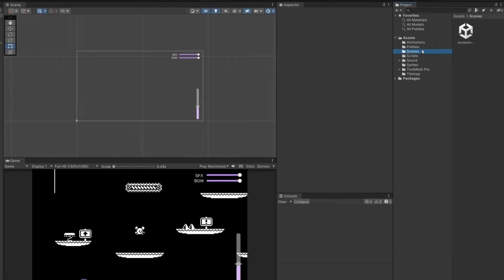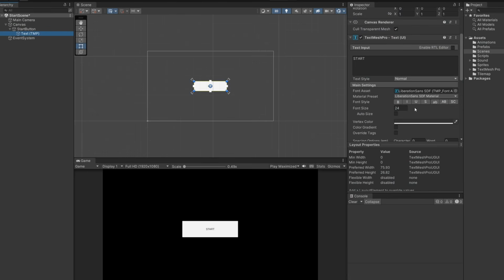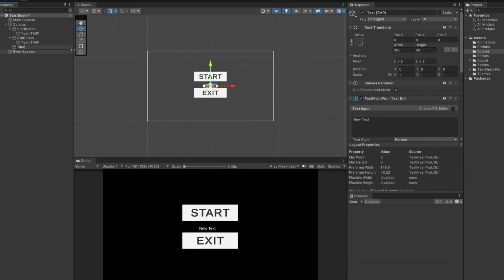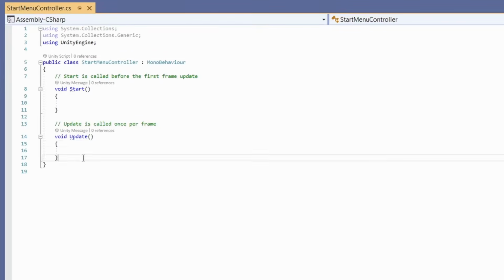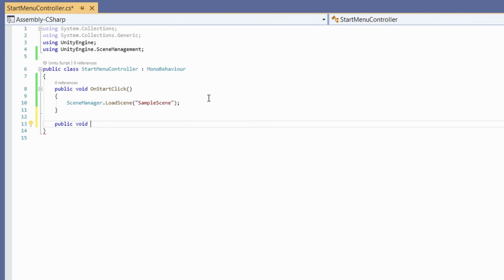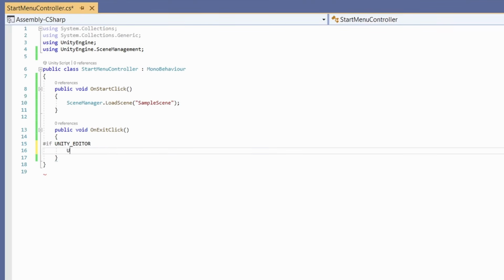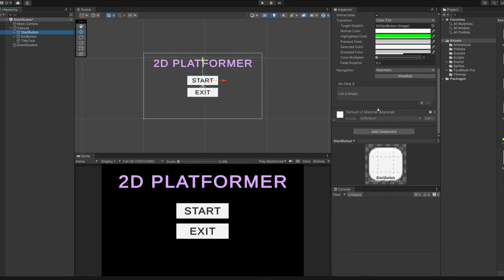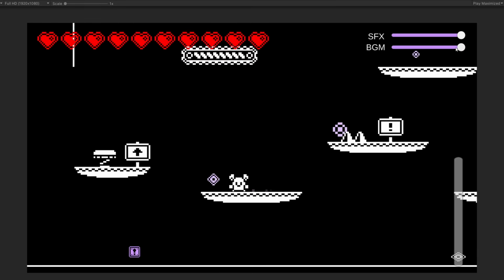Start Menu - 2D Platformer Unity #28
In this video we'll be adding a start menu for the opener of our Platformer game! This'll include scene switching, for moving from the menu to the game, and also an exit button that'll close our application down.

Also - the full controller is now available for purchase!!

0:00 - Intro
0:12 - Start Scene Setup
0:23 - Menu UI
1:15 - StartMenuController Script
2:30 - Button Setup
2:52 - Test!
3:04 - Player Follow Mouse (Show)
3:22 - LAUNCH ANNOUCEMENT!
3:39 - Outro